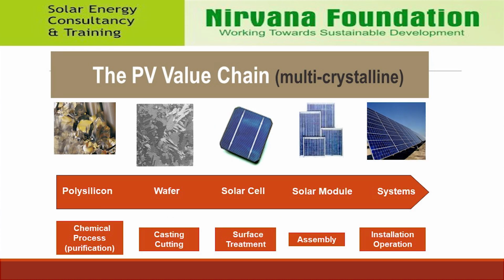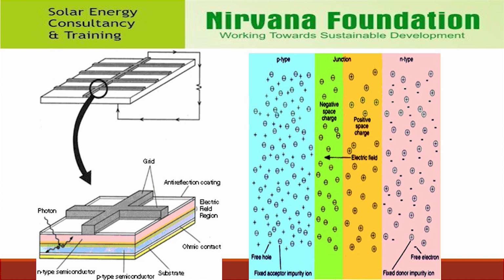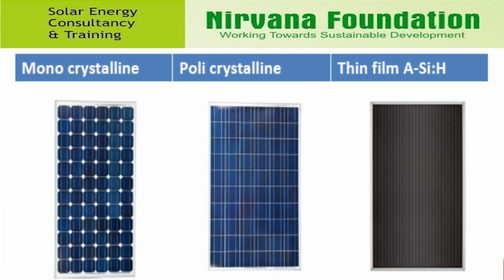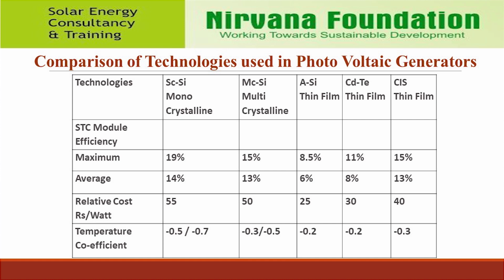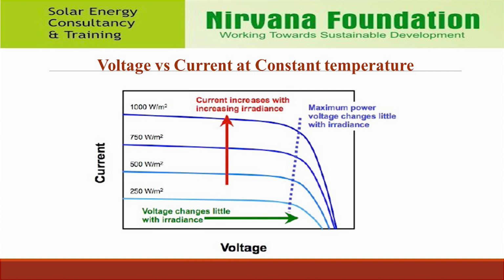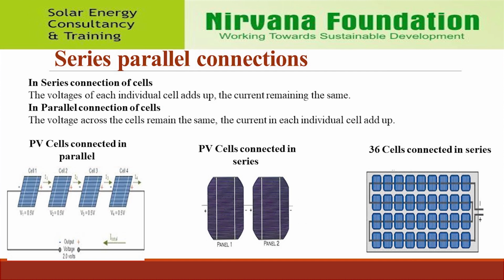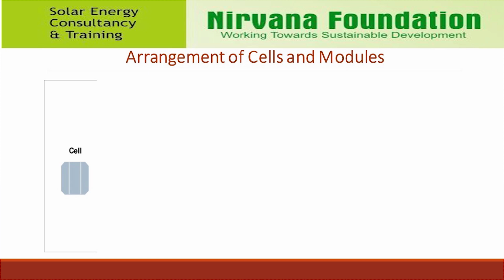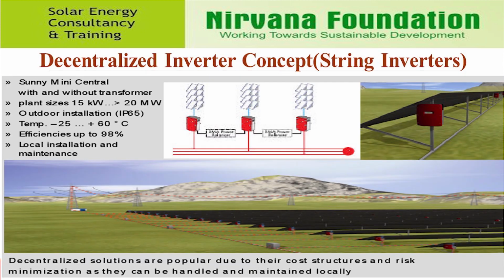SESSION 3 PV CELLS , MODULES AND CONFIGURATIONS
Welcome to Session 3 of our Complete Solar Energy Course!
In this session, we explore the building blocks of solar systems—PV cells, modules, and their configurations —to help you understand how solar panels are structured and connected.

✅ Difference Between PV Cells, Modules, and Panels
✅ How PV Cells Are Combined to Form Modules
✅ Series and Parallel Configurations Explained
✅ Voltage and Current Behavior in Different Connections
✅ How to Choose the Right Configuration for Your Needs
✅ Real-Life Examples and Design Insights

This session is perfect for beginners looking to understand the basics of solar panel design and electrical behavior in a PV system.

📌 Clear visuals, real-world examples, and simple English for easy learning!

▶️ Continue watching the series to master the complete solar power system design!

Let your roof earn for you. Join the green revolution with Nirvana Solar today

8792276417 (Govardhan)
to get a free solar consultation.